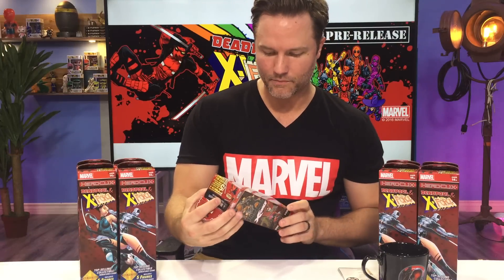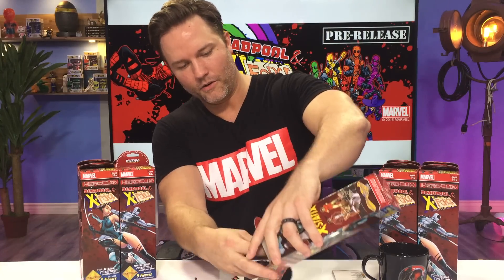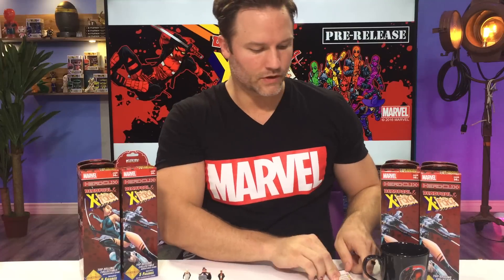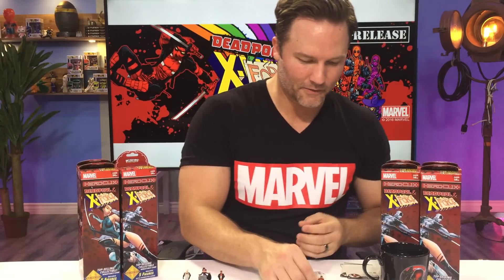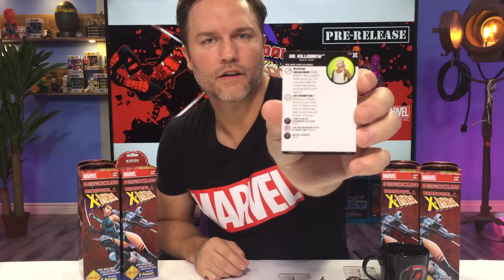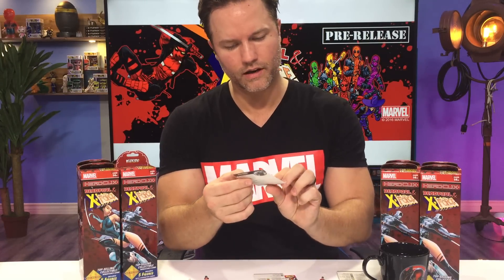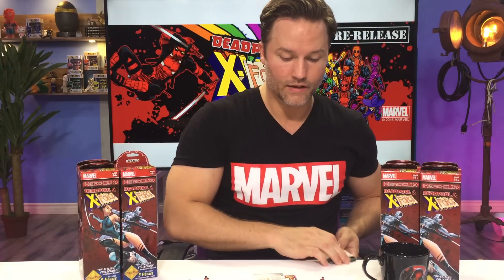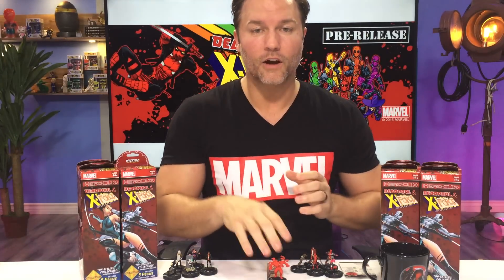Marvel HeroClix: Deadpool & X-Force Unboxing Part 1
Scott Porter unboxes his first two boosters of Marvel HeroClix: Deadpool & X-Force! Check out the new figures and visit the WizKids Info Network at win.wizkids.com to find a Pre-Release near you!

Visit HeroClix.com for more information.